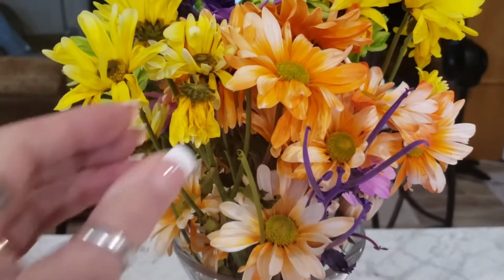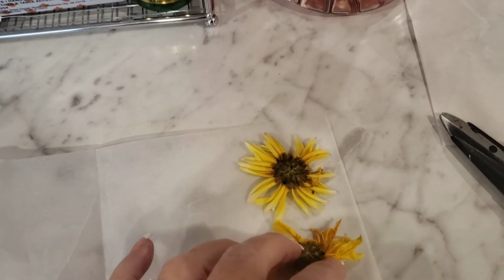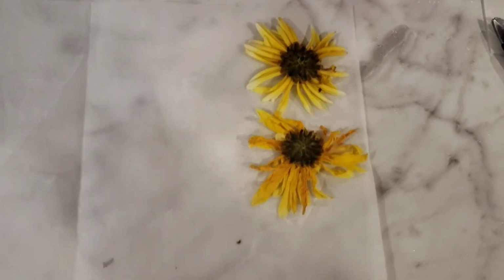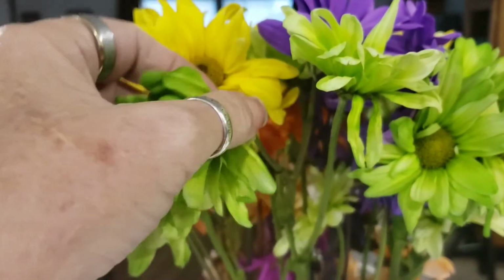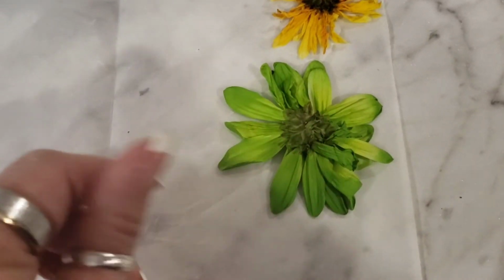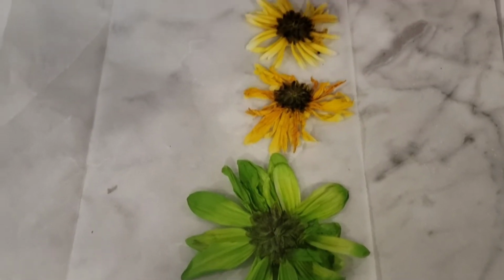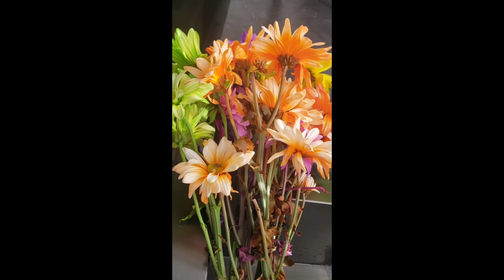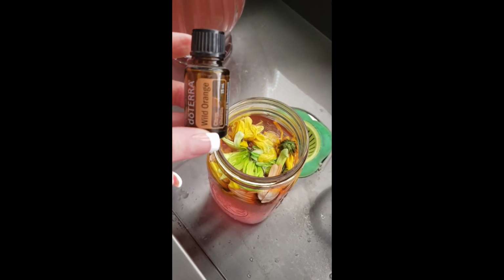How you can use your beautiful flower water to make color papers and dried flowers for journals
DIY handmade products.

Thank you for being a part of my craft